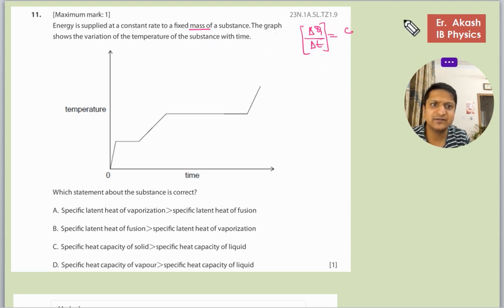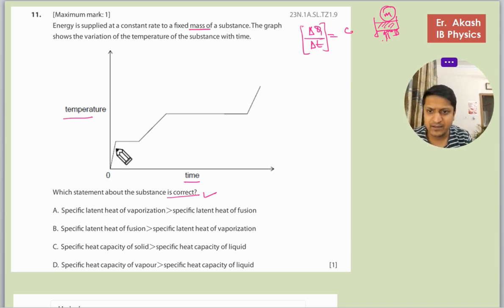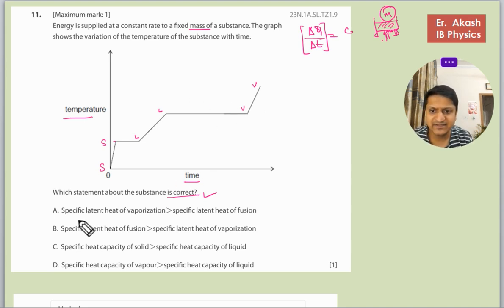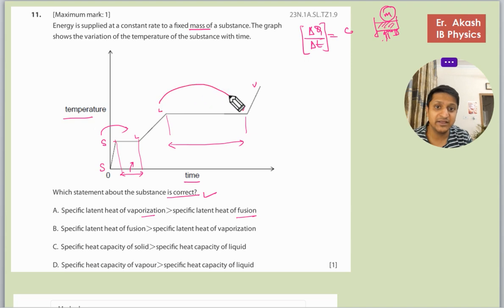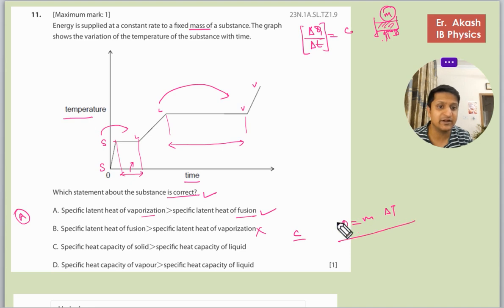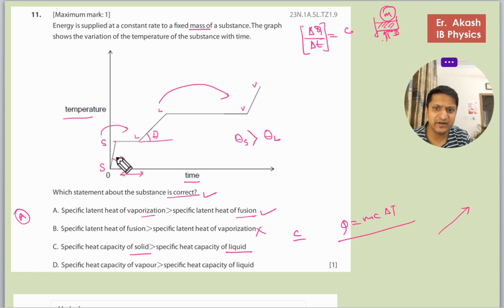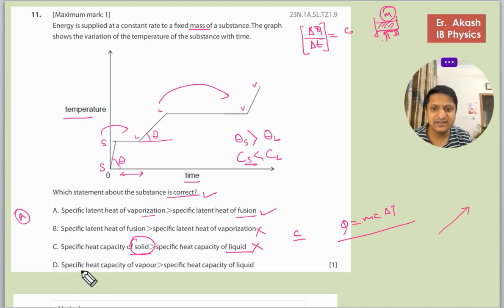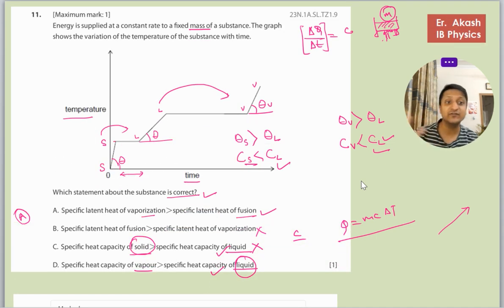Energy is supplied at a constant rate to a fixed mass of a substance. The graph shows the variation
Energy is supplied at a constant rate to a fixed mass of a substance. The graph shows the variation of the temperature of the substance with time. Which statement about the substance is correct?